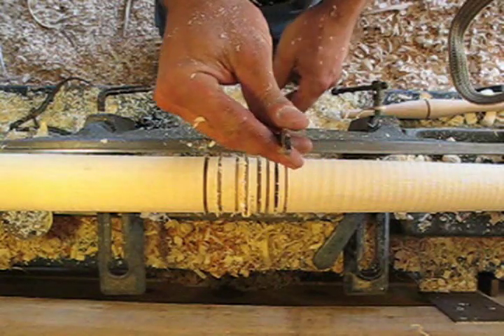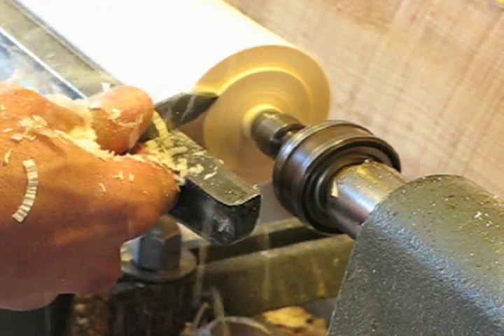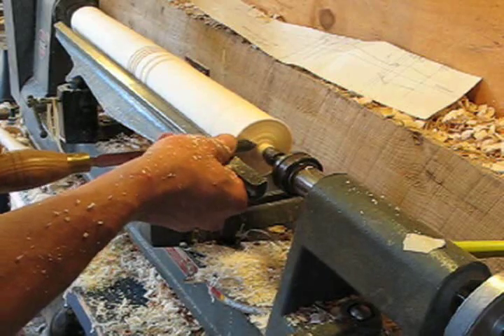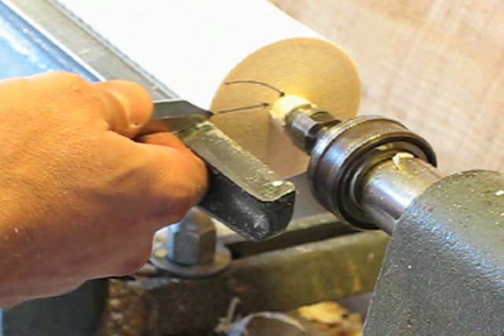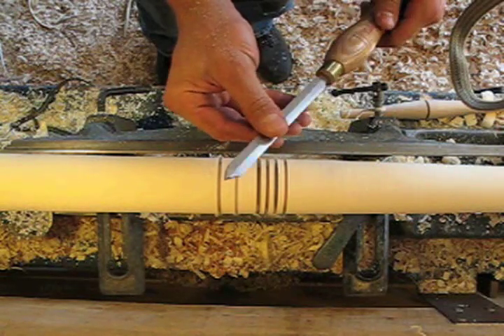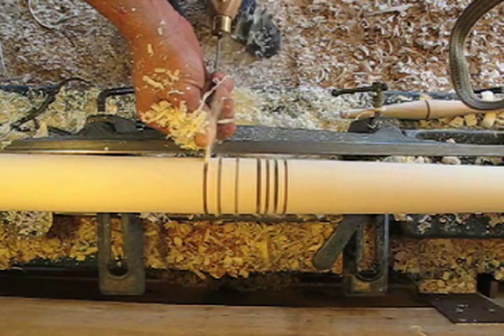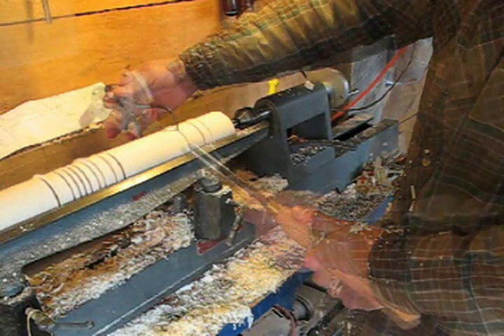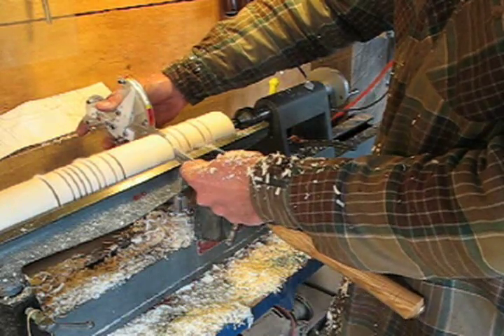Parting Tool Technique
Techniques for cutting with a parting tool on the lathe